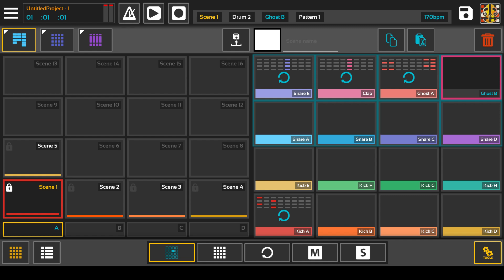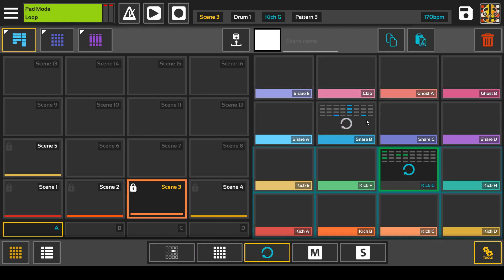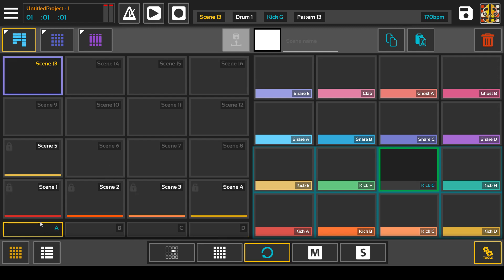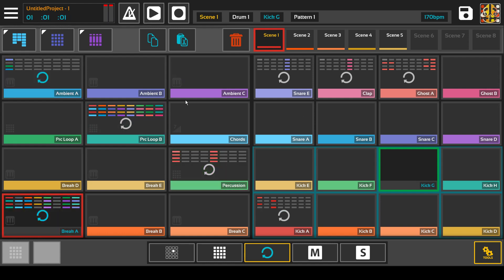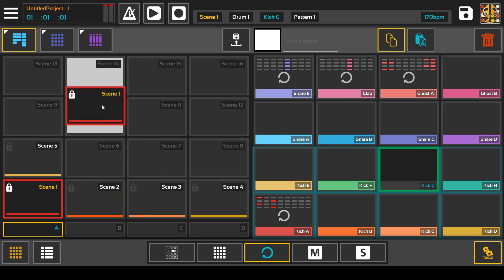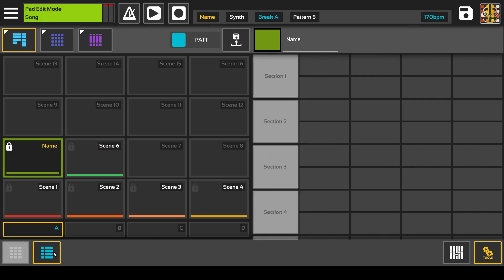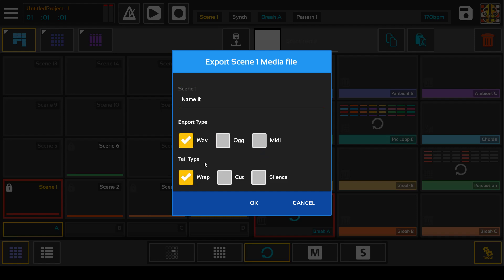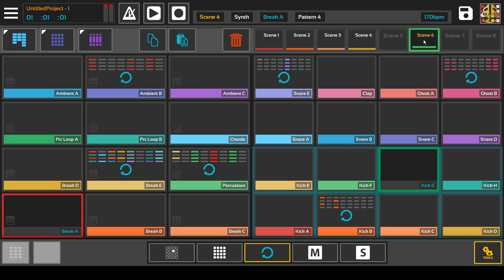Drum Pad Beats - Concepts - Scene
A quick Scene mode concepts overview of the Drum Pad Beats Android  app by Teoti Graphix, LLC.